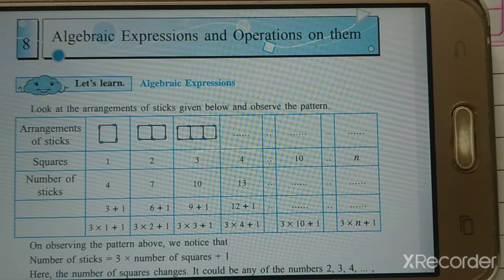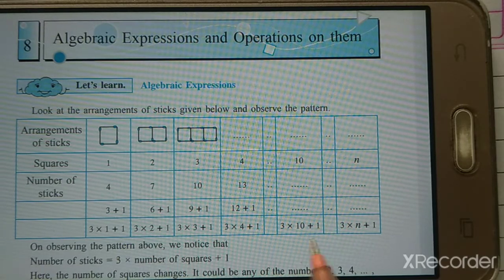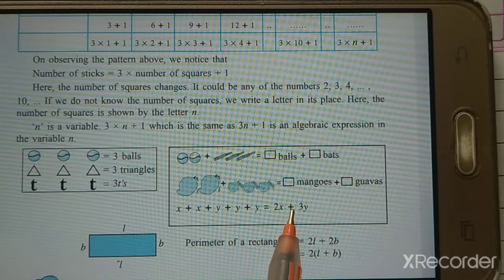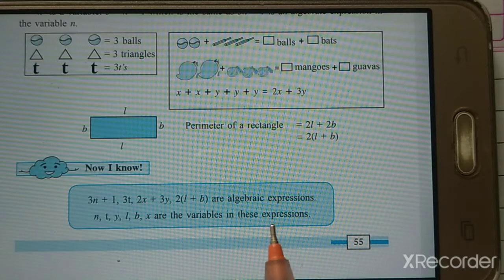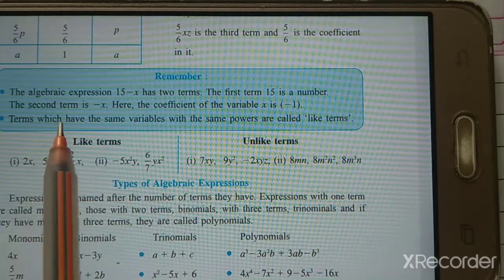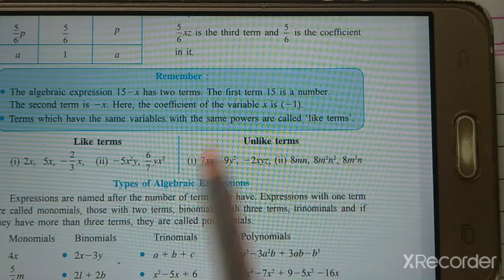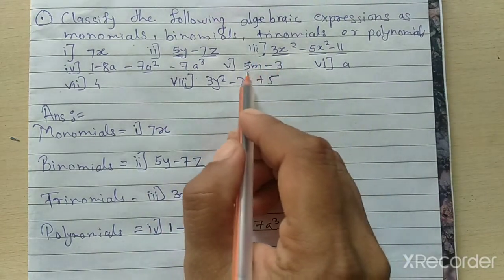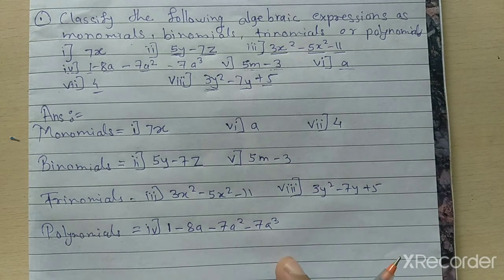practice set 32,7th std, maths, Ch-8. Algebraic Expression and operations on them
practice set 32,7th std, maths, Ch-8. Algebraic Expression and operations on them, Maharashtra state board